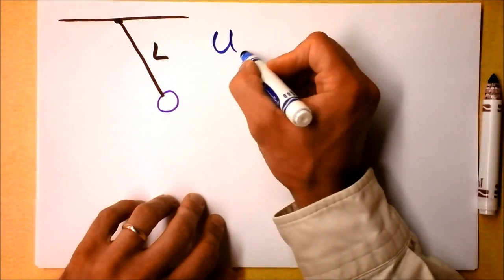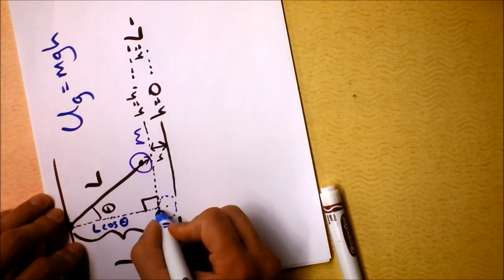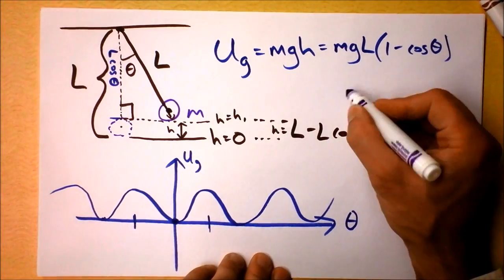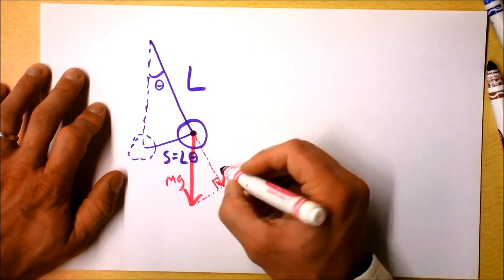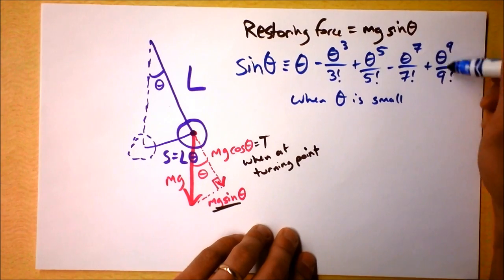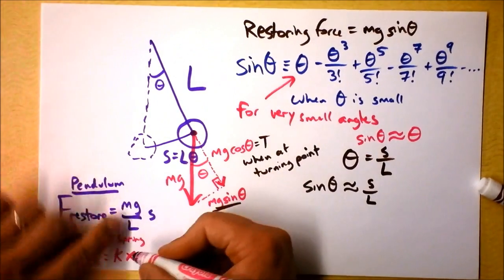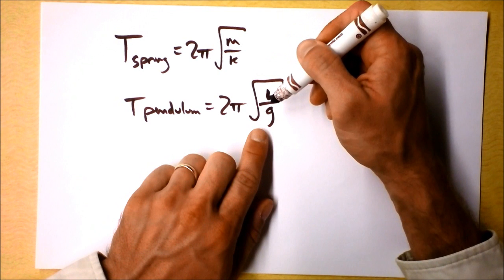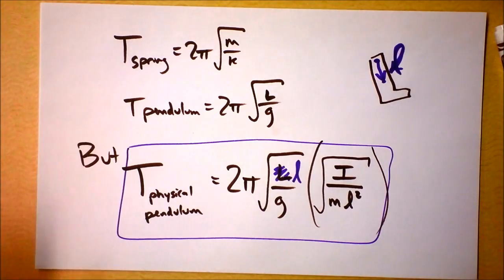Pendulum Modeled as Mass on a Spring | Doc Physics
Connection between SHM and a pendulum.  When is sin(theta) about theta?